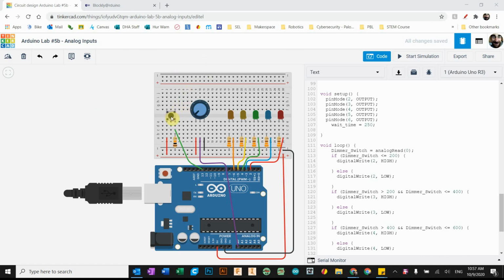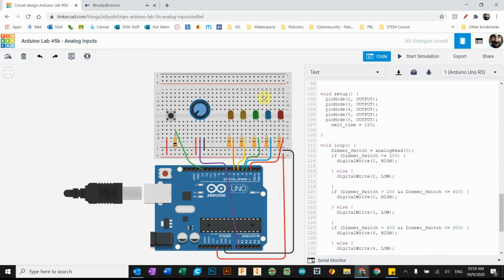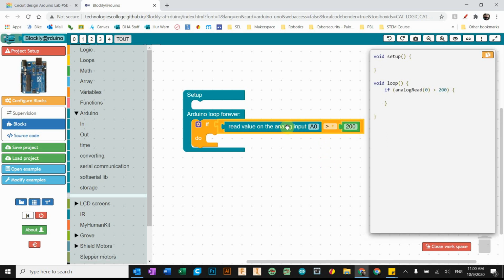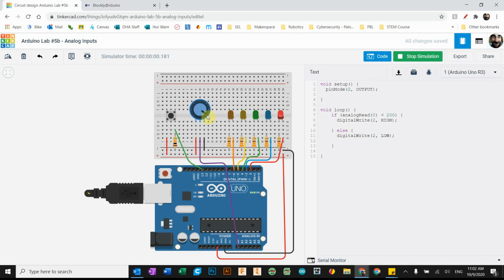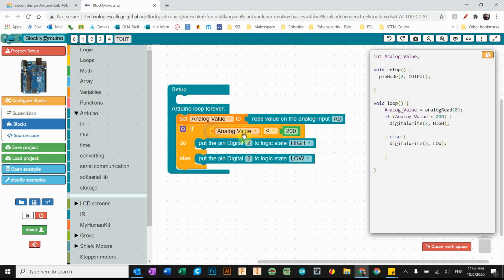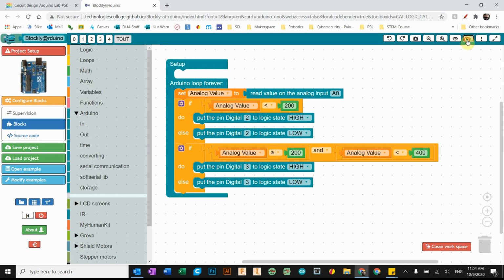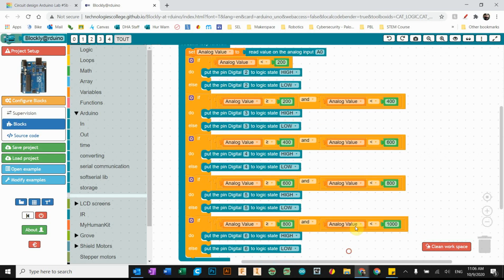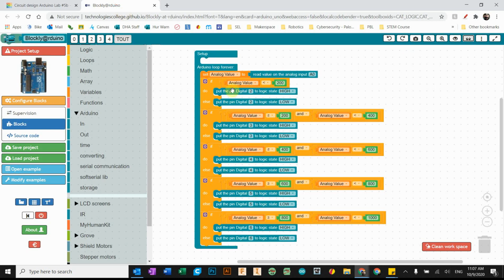Arduino Lab 5b: Analog Inputs with Blockly Arduino and Tinkercad Circuits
This video tutorial shows you how to use Tinkercad Circuits and Blockly@rduino to program an Arduino to make some LEDs turn on at different times when you rotate a potentiometer. You will learn how to use an "If statement" and how to code an analog input!

TODAY'S CHALLENGE:
Code the Arduino so that ONLY ONE LED is on at a time for a certain range of values from the potentiometer.
- For 0-200, turn on the first LED
- For 200-400, turn on the second LED
- For 400-600, turn on the third LED
- For 600-800, turn on the fourth LED
- For 800-1000, turn on the fifth LED
- For more than 1000, all LEDs are off